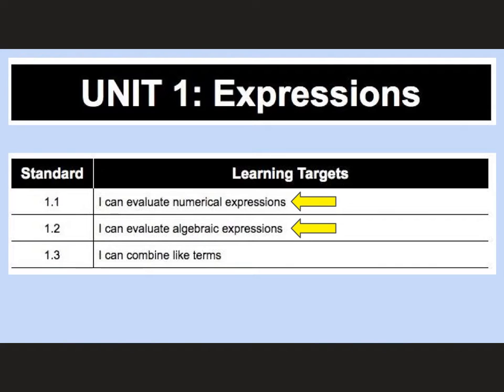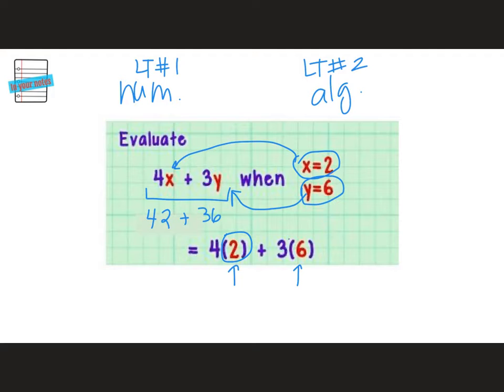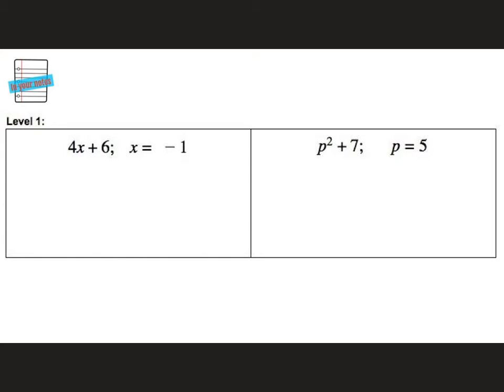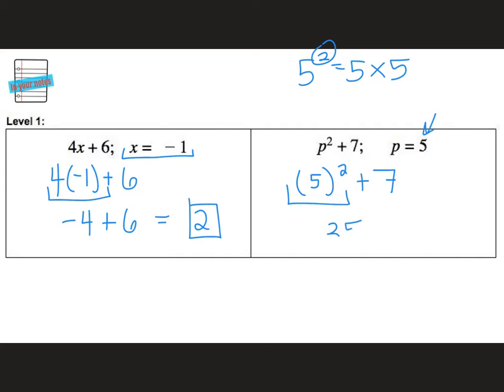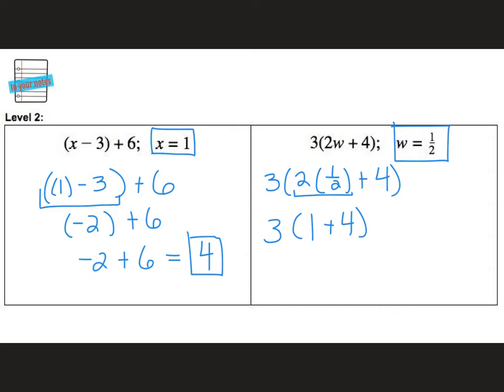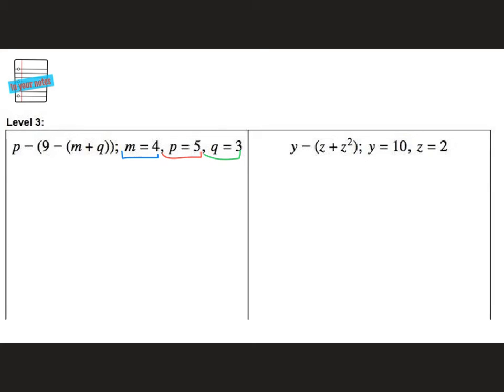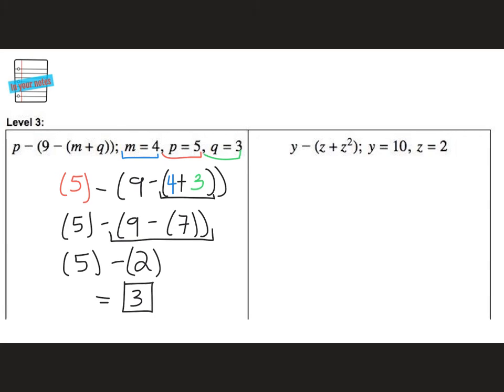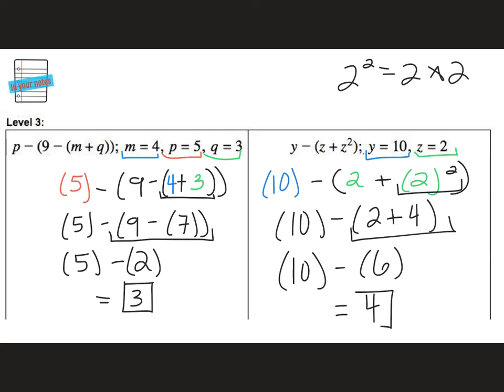MSA Unit 1- LT #2